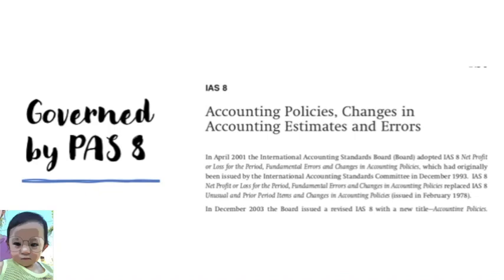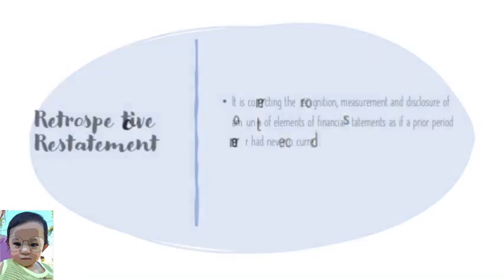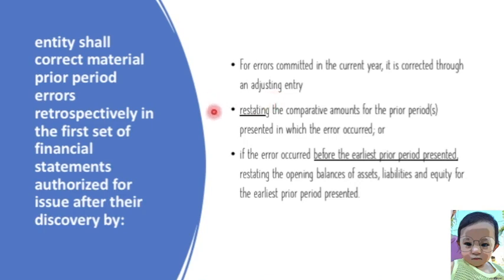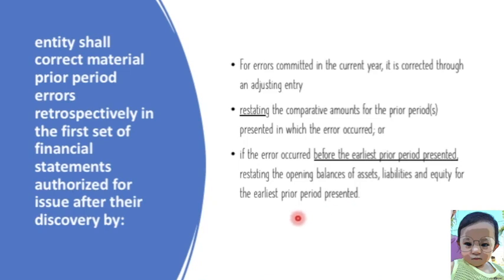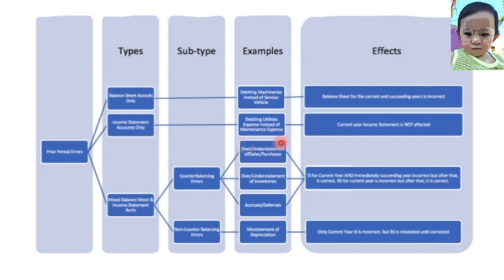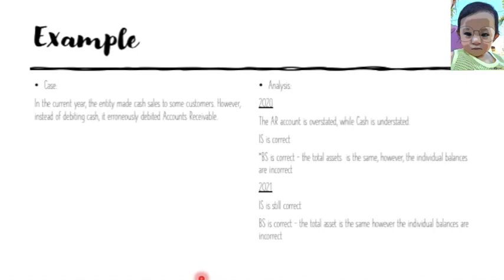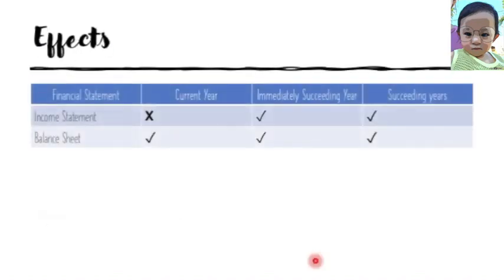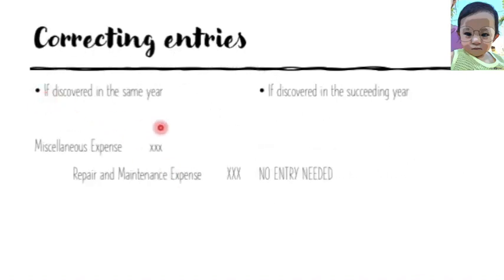Prior Period Errors | PART 1/4